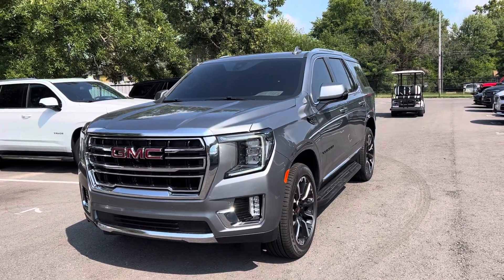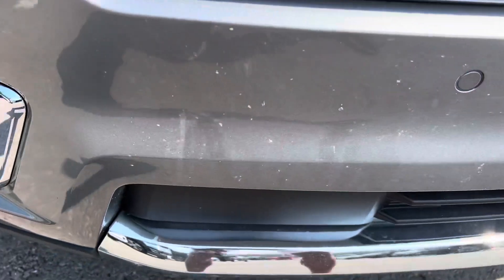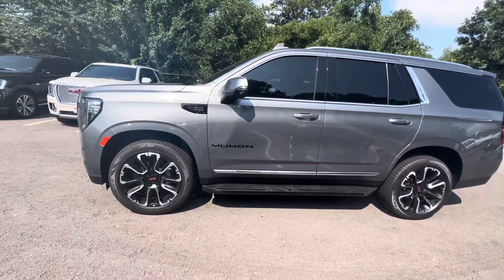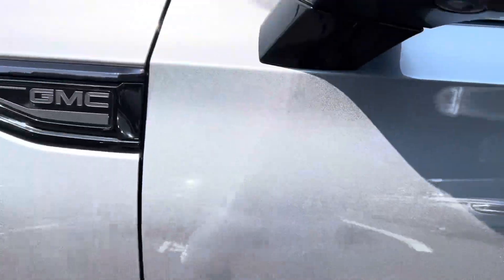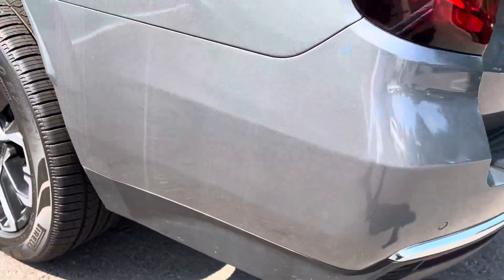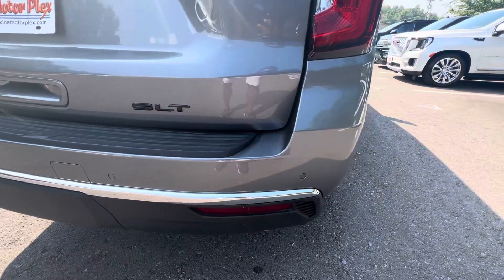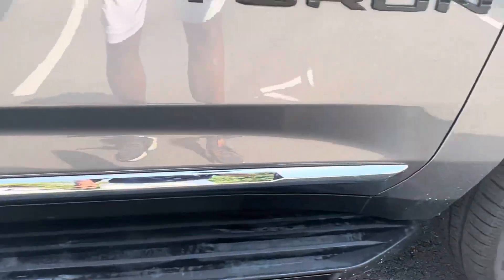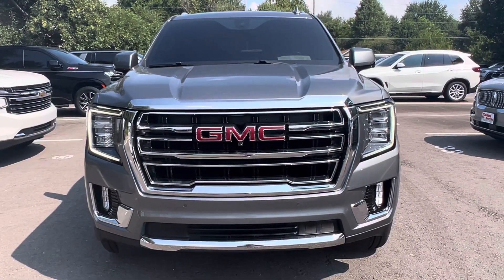2022 GMC Yukon #275206